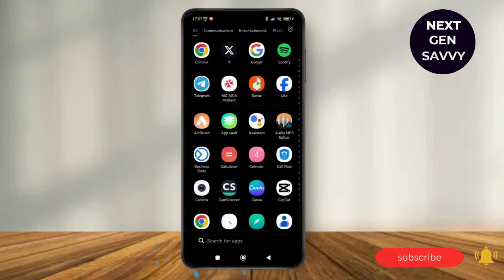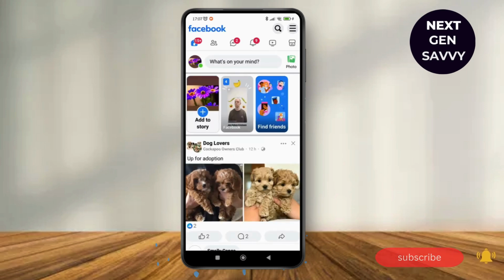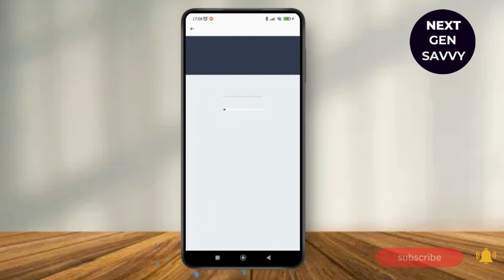How to Unfriend in Facebook Lite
Welcome to our guide on "How to Unfriend in Facebook Lite"! If you're looking to manage your Facebook friends or simplify your social media experience, this video is for you. We'll walk you through how to unfriend someone using Facebook Lite, showing you the steps to remove connections effortlessly while keeping your app organized. Whether you want to unfriend multiple people or just one, this tutorial covers everything you need to know about using Facebook Lite’s interface for friend management.

In this video, you'll learn:

How to unfriend someone on Facebook Lite
Steps to manage your friends list in Facebook Lite
Tips for simplifying your Facebook Lite experience
How to remove friends without blocking on Facebook Lite
How to maintain your friend list on Facebook Lite